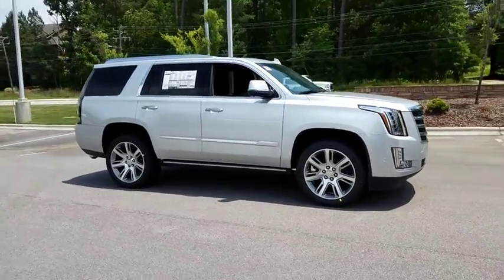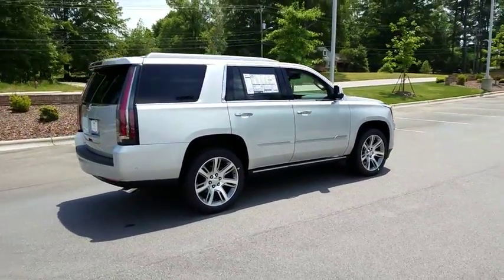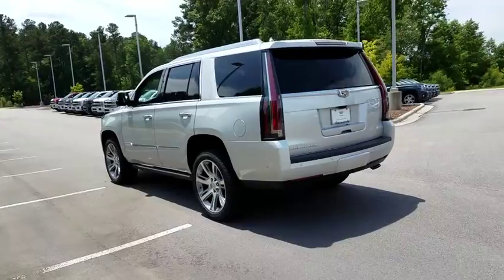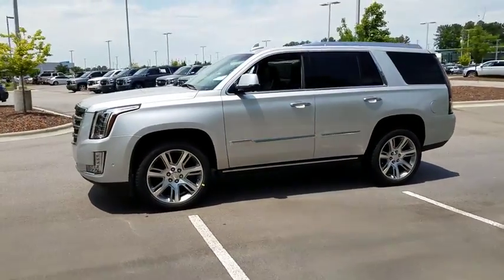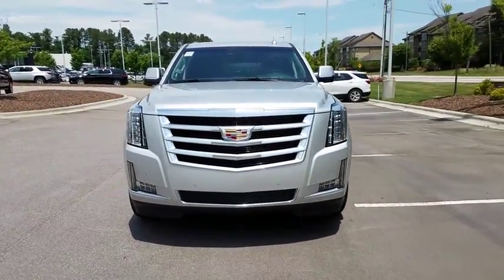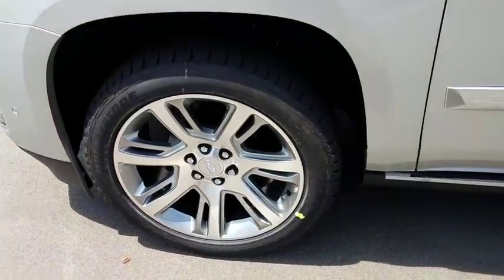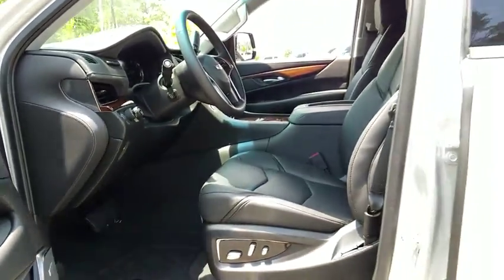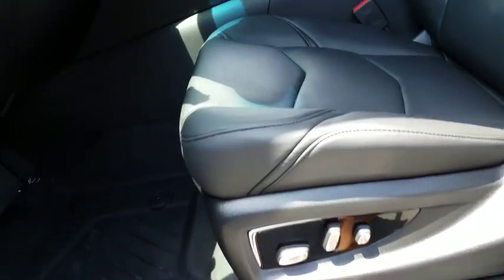2019 Cadillac Escalade Durham, Chapel Hill, Raleigh, Cary, Apex, NC D345384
2019 Cadillac Escalade
2019 Cadillac Escalade 4WD 4dr Premium Luxury - Stock#: D345384 - VIN#: 1GYS4CKJ6KR345384

409 S Roxboro St.

Nav System, Heated Leather Seats, Moonroof, Entertainment System, TRANSMISSION, 10-SPEED AUTOMATIC, 4x4, ENGINE, 6.2L V8 WITH ACTIVE FUEL MANA... Hitch. Premium Luxury trim, RADIANT SILVER METALLIC exterior and JET BLACK interior. : Approx. Original Base Sticker Price: $92,100*. KEY FEATURES INCLUDE: Leather Seats, DVD, Quad Bucket Seats Sunroof, 4x4, Onboard Communications System, Keyless Entry, Remote Trunk Release, Privacy Glass, Child Safety Locks. OPTION PACKAGES: ASSIST STEPS, POWER-RETRACTABLE, RUNNING SIDE BOARD with LED lighting, WHEELS, 22 X 9 (55.9 CM X 22.9 CM) DUAL 7-SPOKE ALLOY WITH ULTRA BRIGHT MACHINED/MIDNIGHT SILVER FINISH, ENGINE, 6.2L V8 WITH ACTIVE FUEL MANAGEMENT Spark Ignition Direct Injection (SIDI) and Variable Valve Timing (VVT), includes aluminum block construction (420 hp [313.2 kW] @ 5600 rpm, 460 lb-ft of torque [621 N-m] @ 4100 rpm) (STD), TRANSMISSION, 10-SPEED AUTOMATIC electronically controlled with overdrive, tow/haul mode and tap up/tap down shifting (STD), CADILLAC USER EXPERIENCE WITH EMBEDDED NAVIGATION AM/FM stereo with 8 diagonal color information display featuring touch response, haptic feedback, gesture recognition, Natural Voice Recognition, Phone Integration for Apple CarPlay and Android Auto capability for compatible phone, Connected Apps and Teen Driver. Five USB ports, including one in the articulating storage door/bin and auxiliary audio port (STD). Cadillac Premium Luxury with RADIANT SILVER METALLIC exterior and JET BLACK interior features a 8 Cylinder Engine with 420 HP at 5600 RPM*. BUY FROM AN AWARD WINNING DEALER: This dealership is a member of the Hendrick Automotive Group Pricing analysis performed on 5/17/2019. Horsepower calculations based on trim engine configuration. Please confirm the accuracy of the included equipment by calling us prior to purchase.